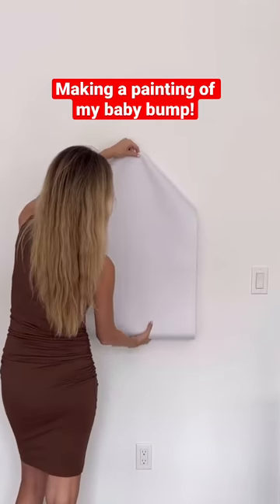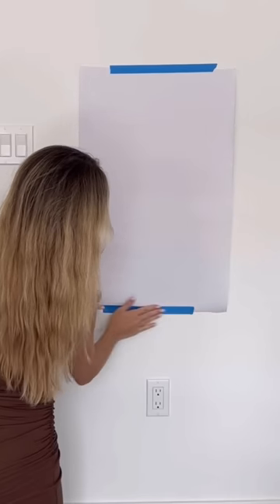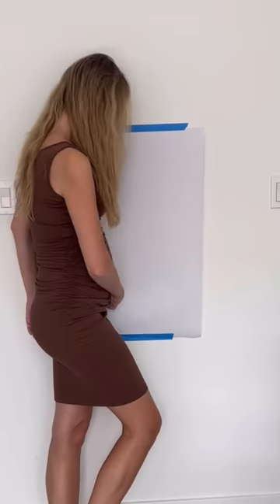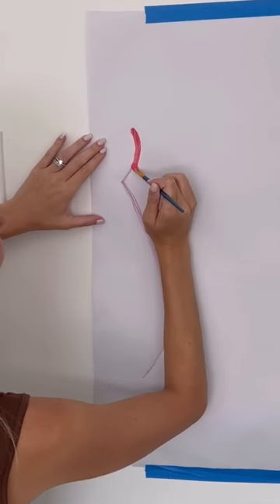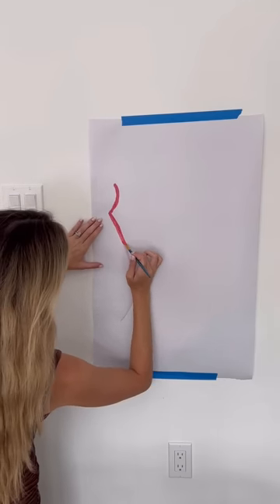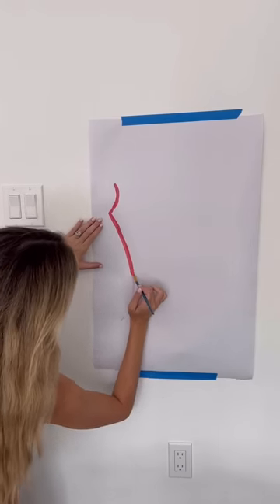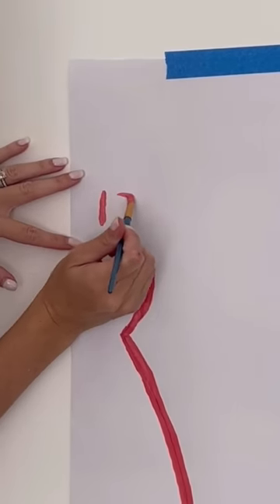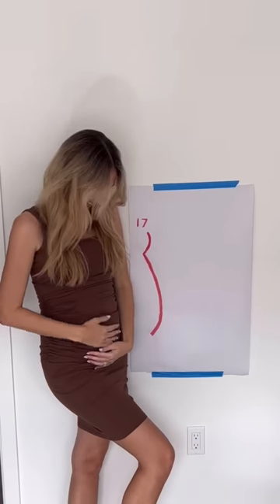Making a painting of my baby bump! Week by week transformation!